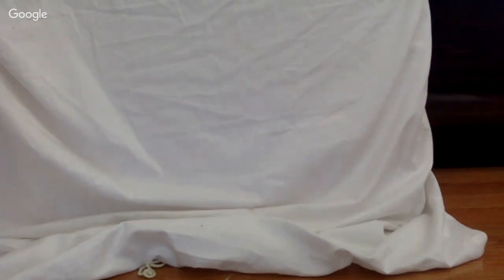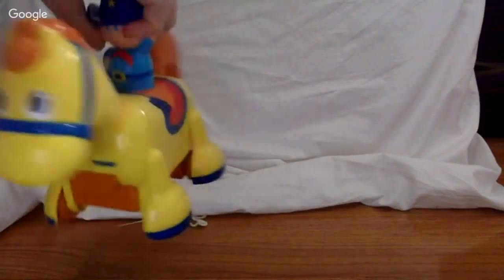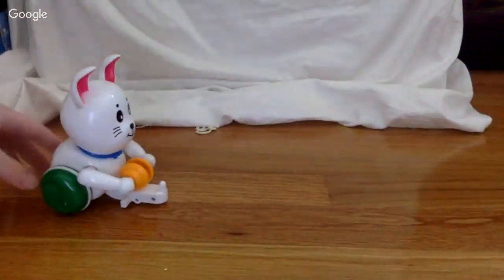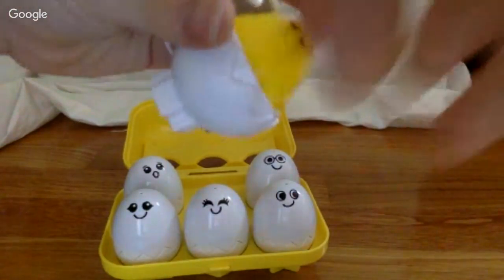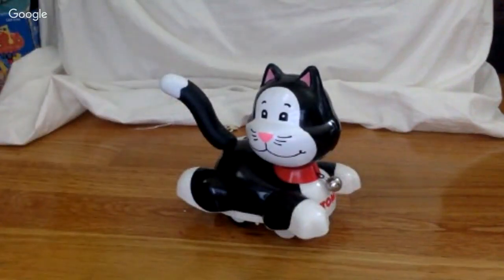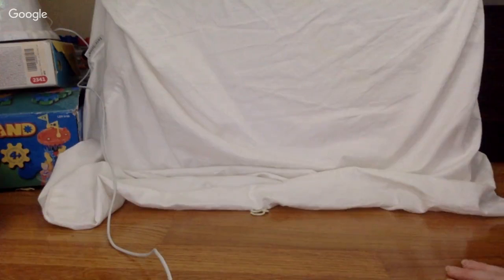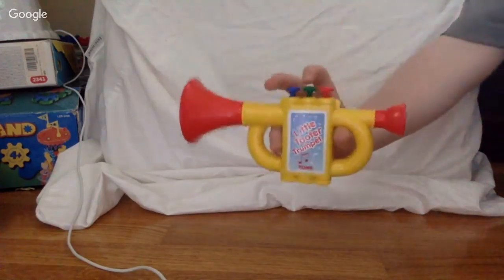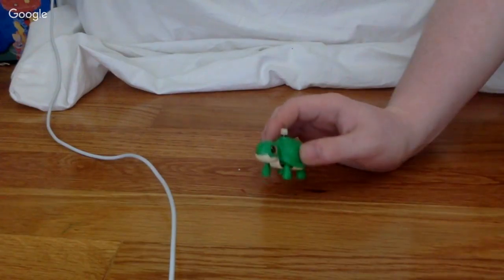every single tomy toy i own from be